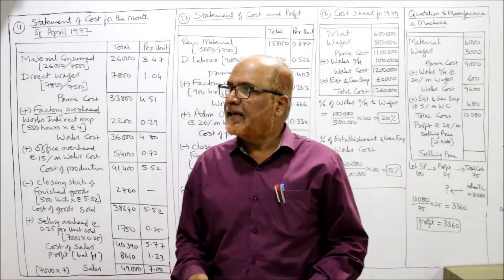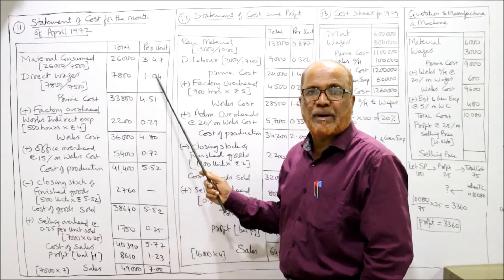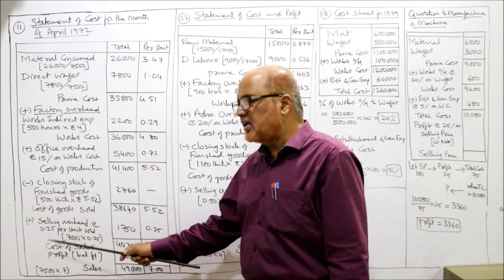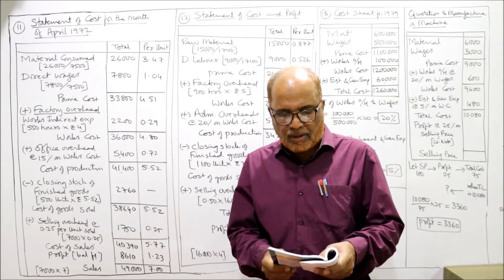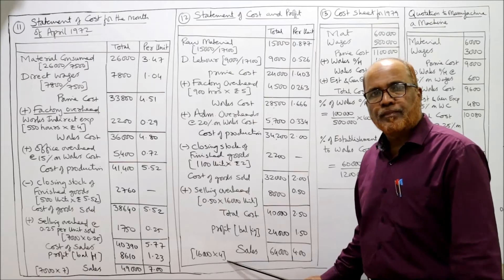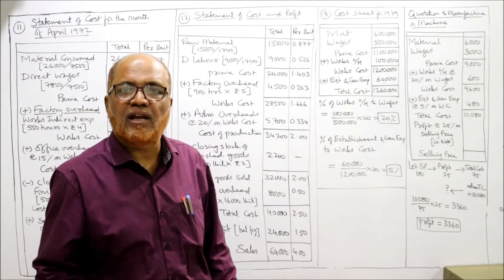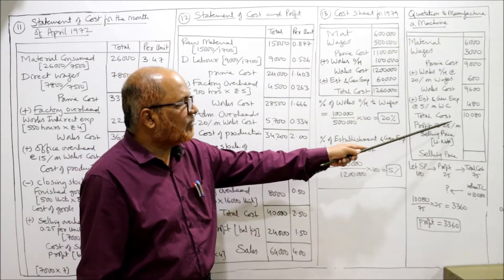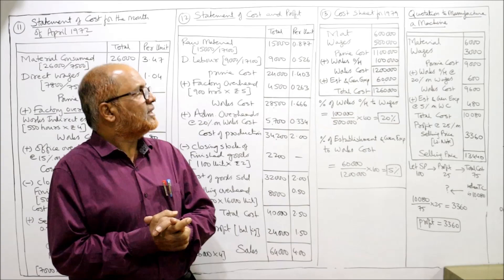Cost Accounting I Unit and Output Costing I Single Costing I Problems 6 I Khans Commerce Tutorial I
Hello Friends.
Unit and Output Costing
Problems on unit and output costing
Problems on Single Costing
Problems on cost accounting
Introduction Theory Explanation
Cost Accounting
Cost Sheet
Statement of Cost
Tenders and Quotations

Watch the video till the end to get a thorough knowledge on Unit and Output Costing

Visit the playlist of my channel for other subjects videos like Advanced Accounting,  Corporate Accounting,  Business Statistics I,  Business Statistics II,  Financial Management,  Investment Management  etc